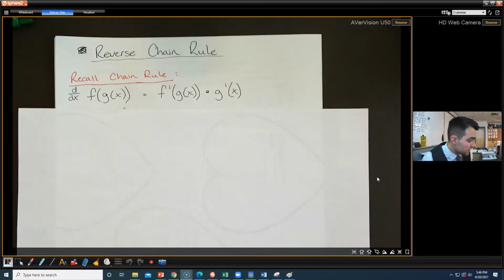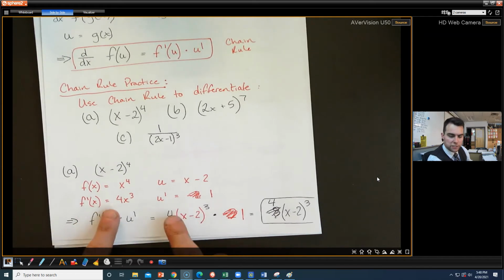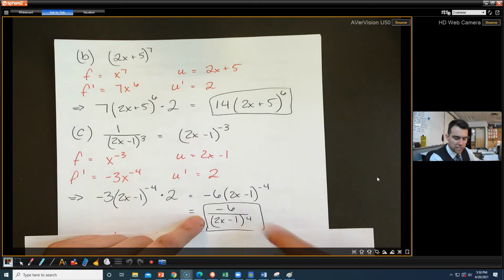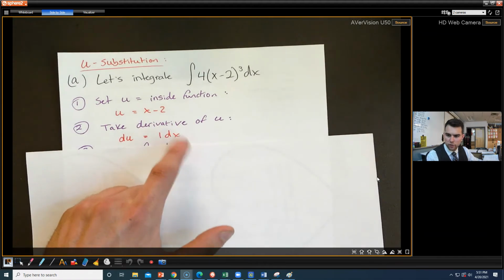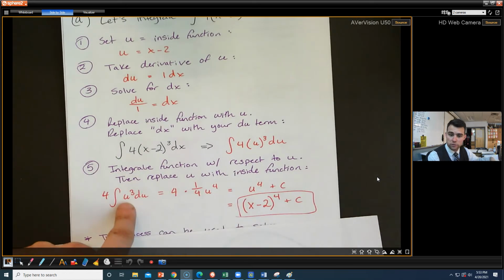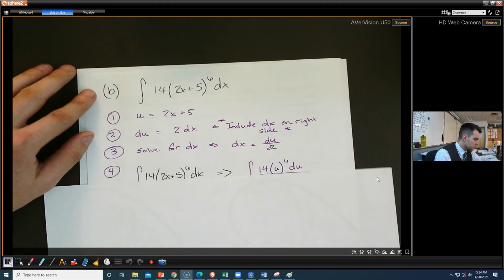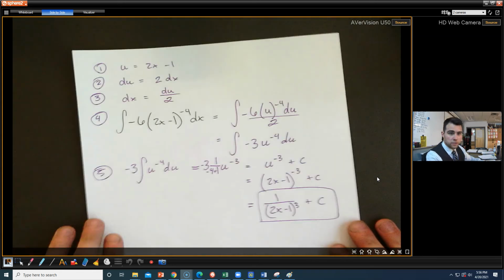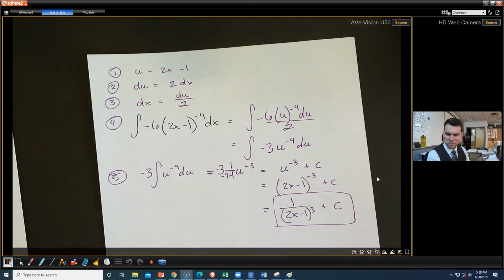Reverse Chain Rule - U-Substitution